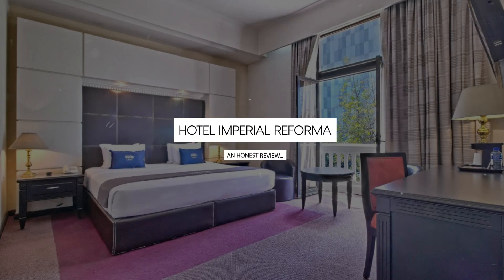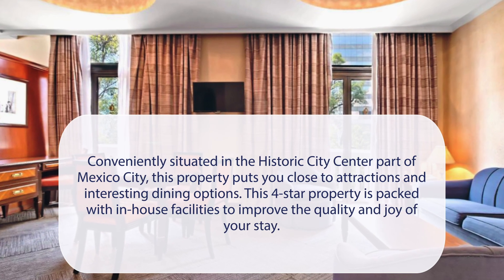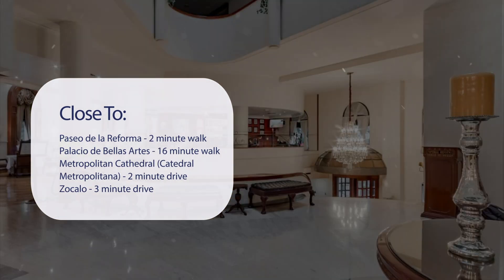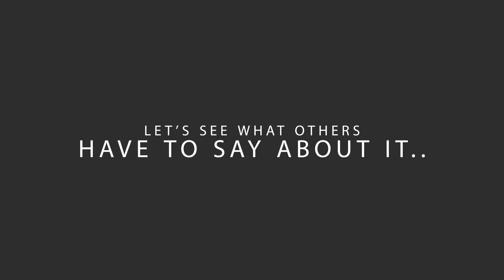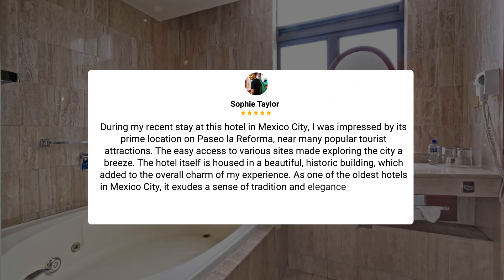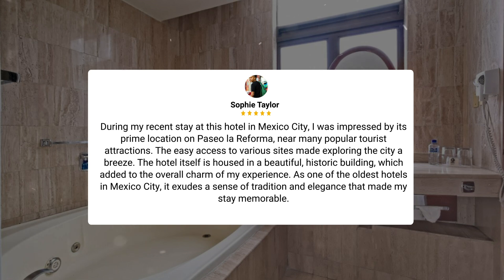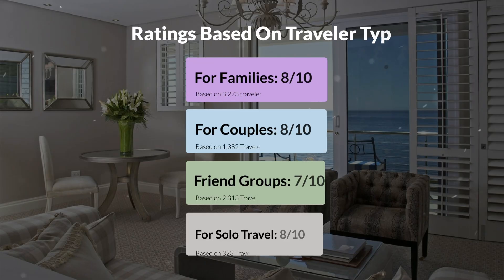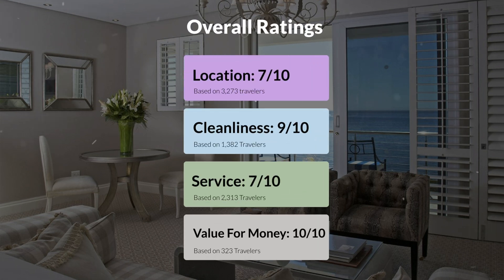Hotel Imperial Reforma, Mexico City Review - Is This Hotel Worth It?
In this video, we reviewed the Hotel Imperial Reforma, Mexico City based on its price, quality, value for money, and more. We also gave it ratings based on the travel type and more.

Additionally, we'll provide you with insights into the nearby attractions and activities that you can enjoy during your stay at Hotel Imperial Reforma, Mexico City. Whether it's exploring the local culture, sightseeing, or shopping, we've got you covered.